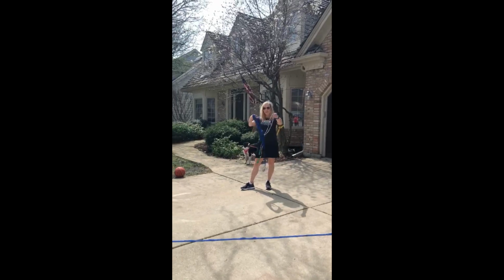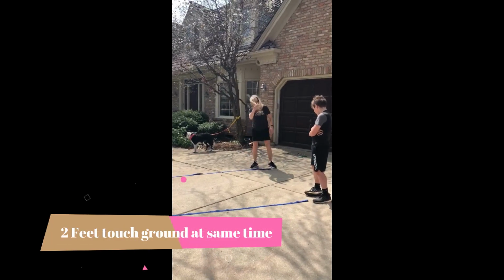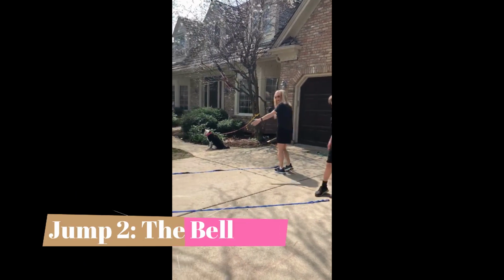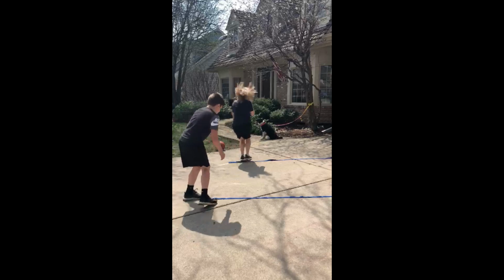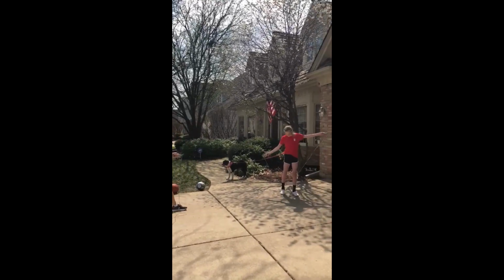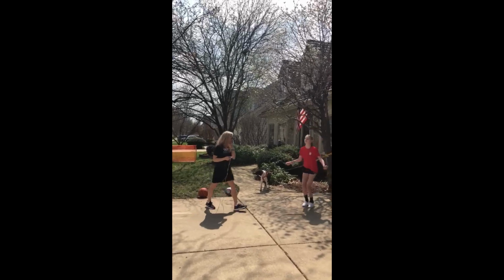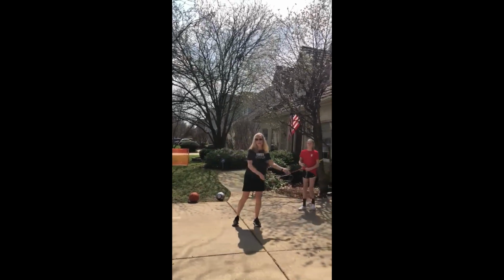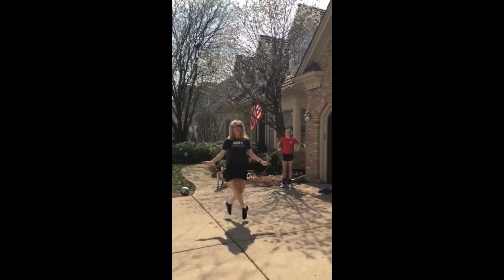Jump Lesson with Rope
Jumping activities with jump rope challenge.